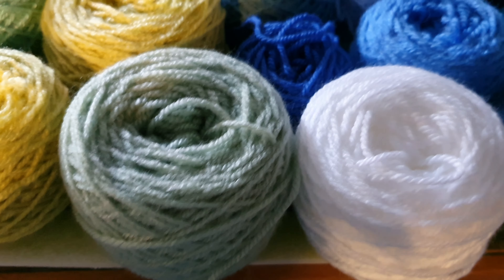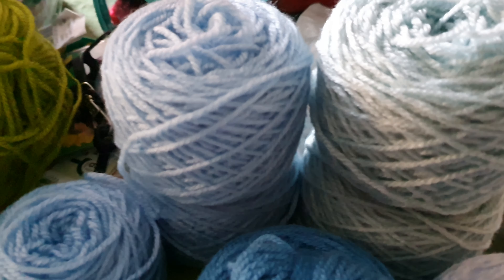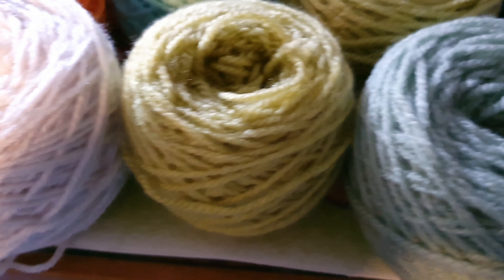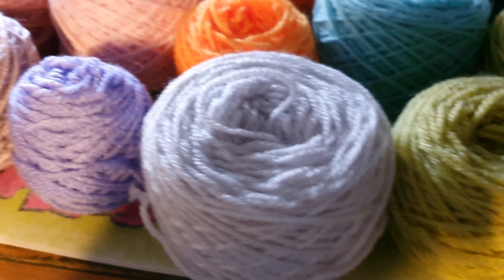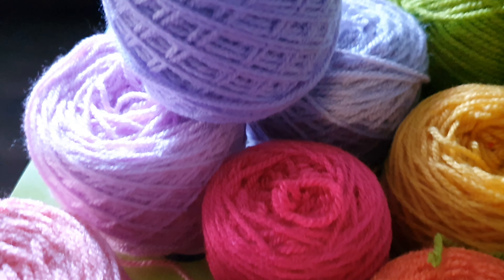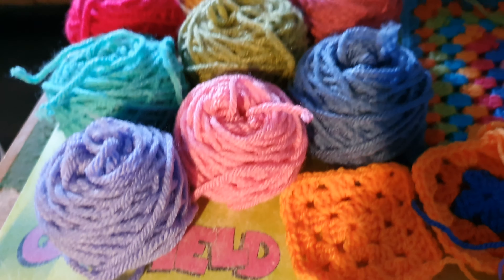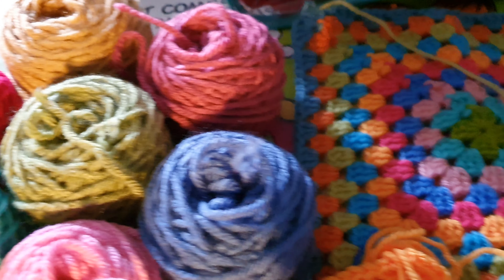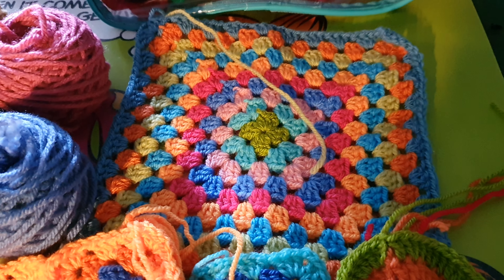Caking up gifted yarn & yarnbarfs from a friend of a friend!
There is a before photo which I'll try to include of my gifted yarn!